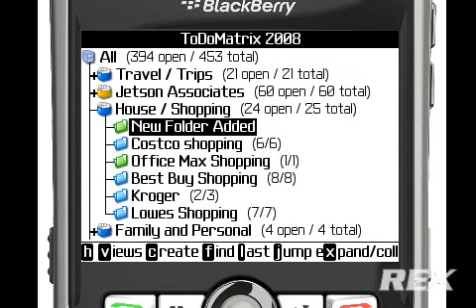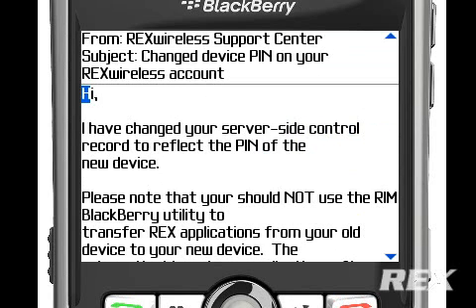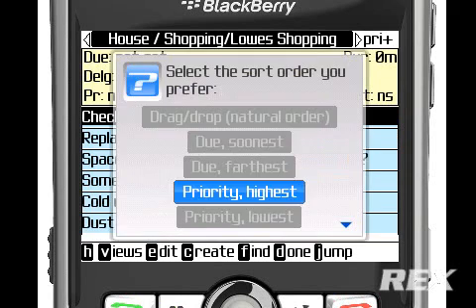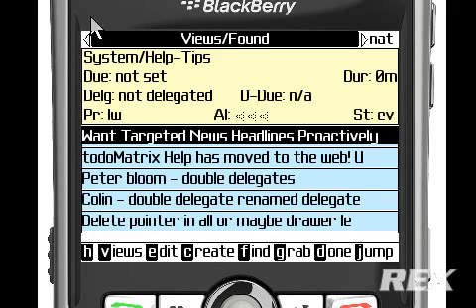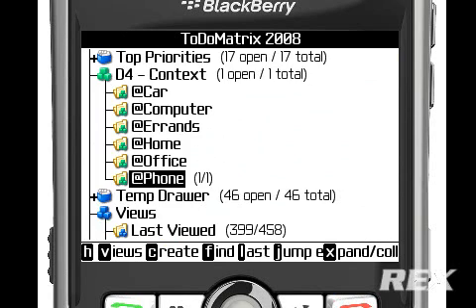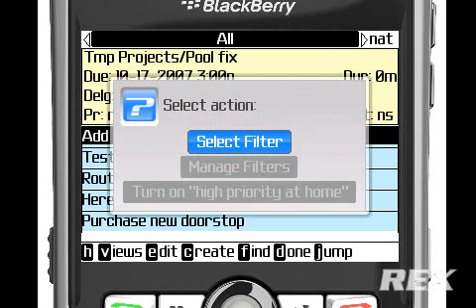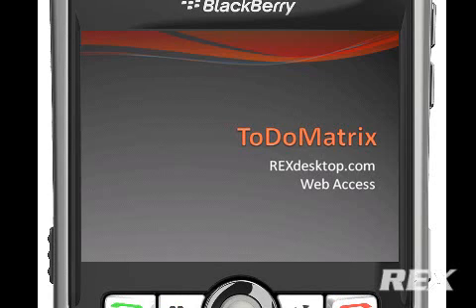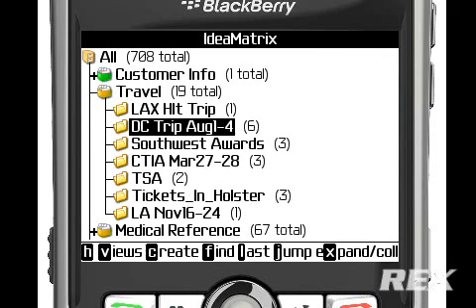ToDoMatrix Overview - Demo (Part 2)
A short demo of ToDoMatrix Task Management for the BlackBerry smartphone.